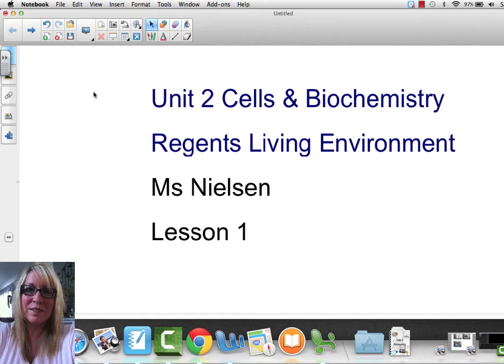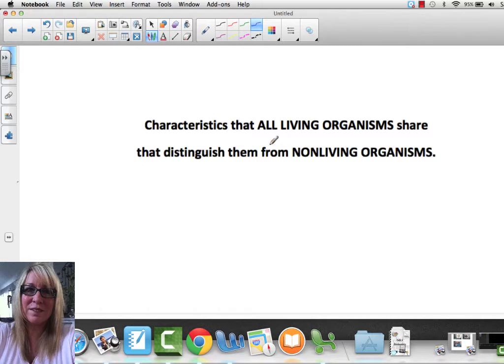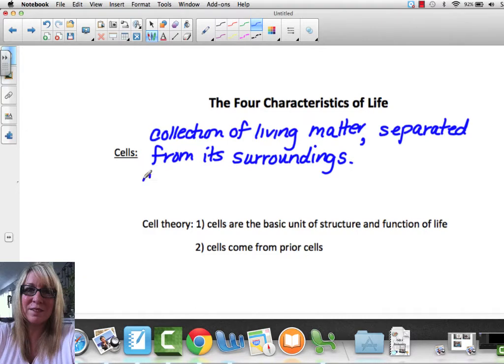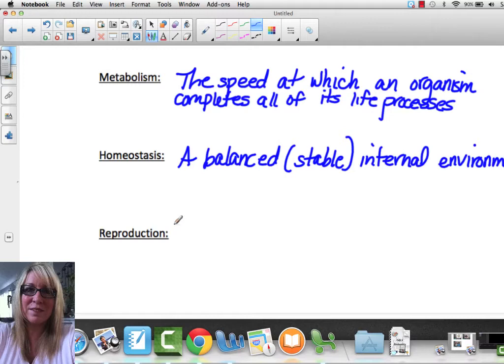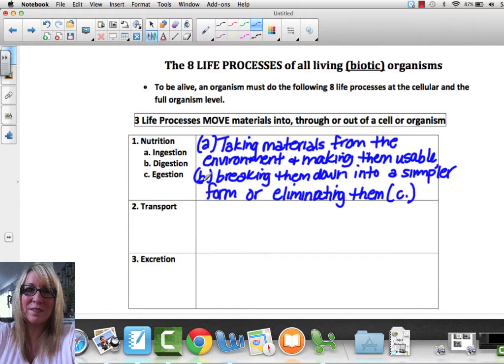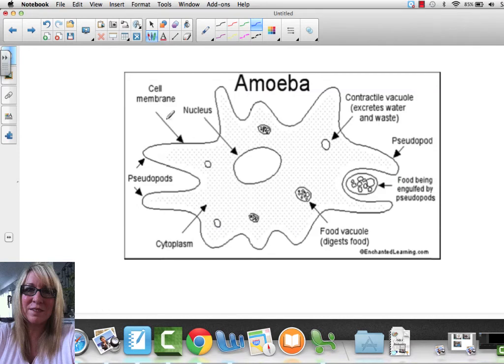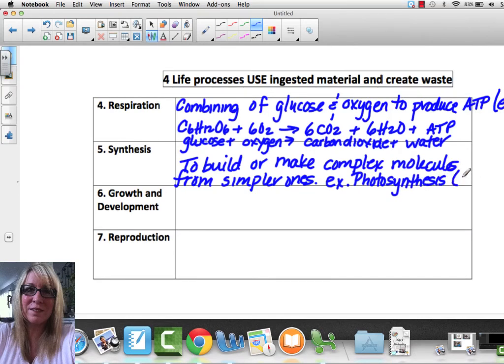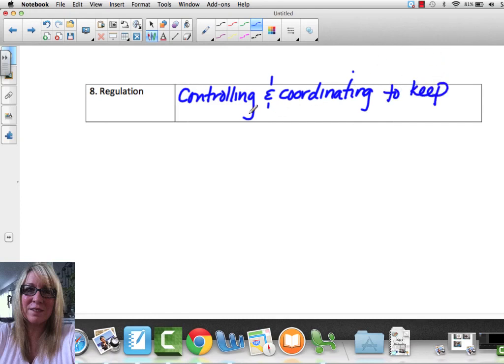Unit 2 Cells & Biochem Lesson 1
Introduction to eight life processes